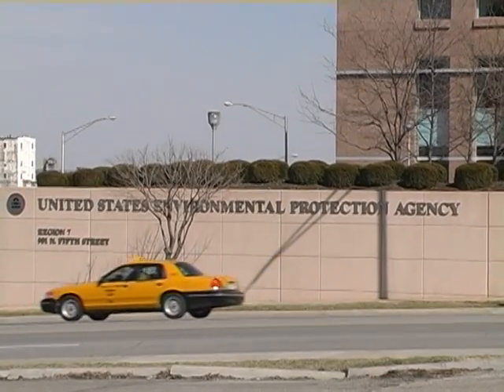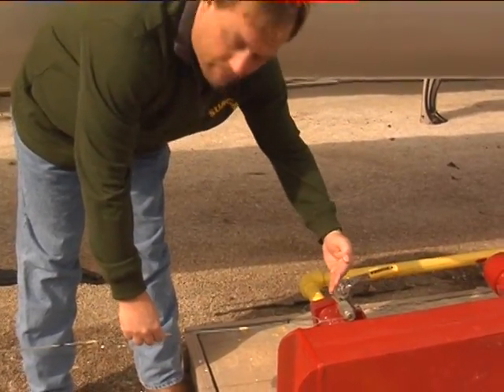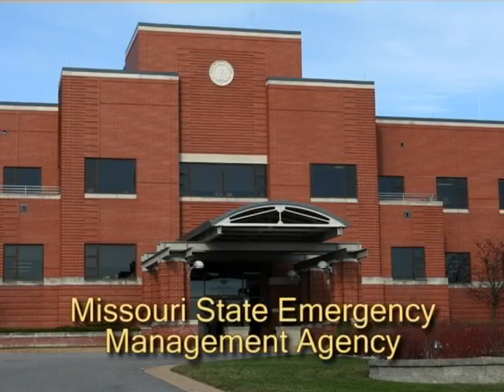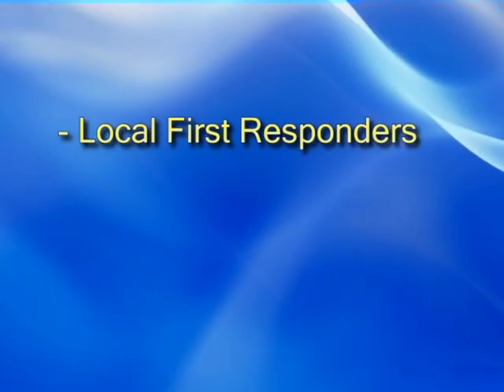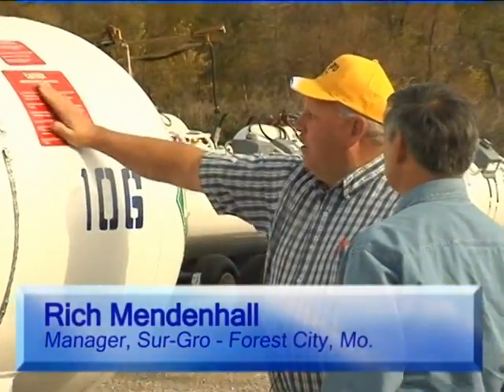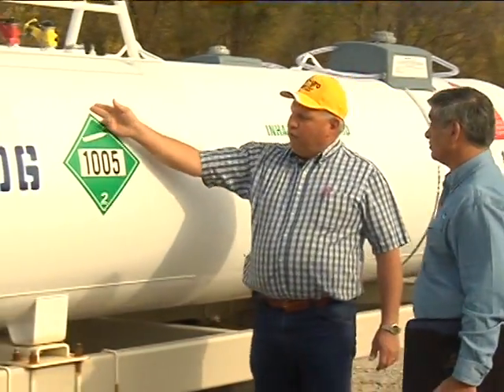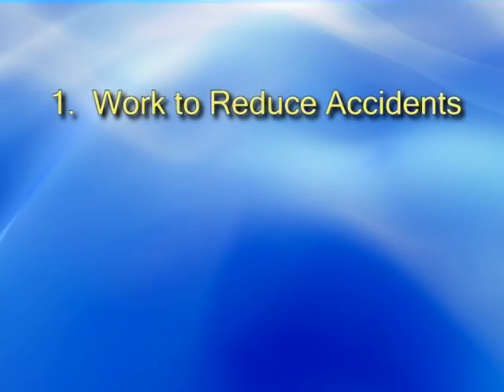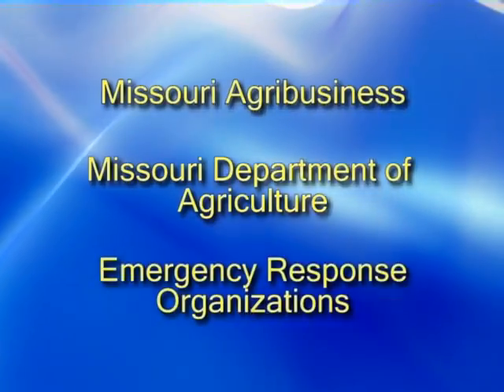EPA Region 7 Grant to Help Anhydrous Ammonia Facilities Reduce Releases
EPA provided a grant to the Missouri Department of Agriculture and Missouri State Emergency Management Agency to reduce and prevent anhydrous ammonia releases caused by human error, transportation accidents, equipment failure and thefts. Anhydrous ammonia is a source of nitrogen fertilizer widely used for corn, milo and wheat.  It is also used as an industrial refrigerant.  Inhaling anhydrous ammonia can cause lung irritation and severe respiratory injuries. All facilities that handle, process or store more than 10,000 pounds of anhydrous ammonia are subject to the Clean Air Act's Risk Management Program.  EPA's chemical safety requirements protect the health and safety of the public, employees at  facilities, emergency responders and the environment.